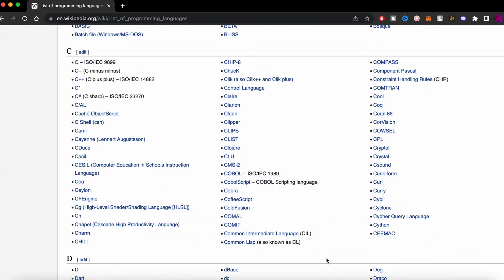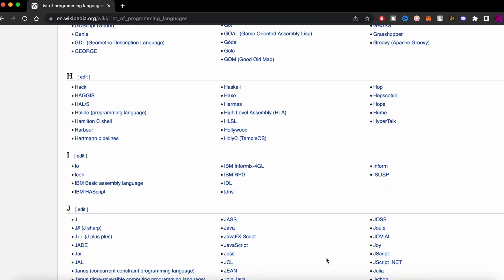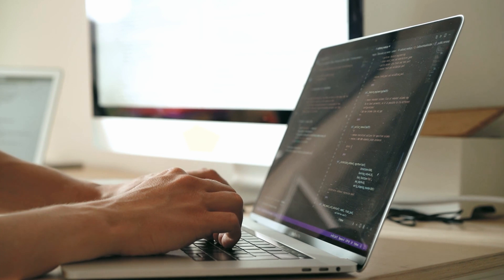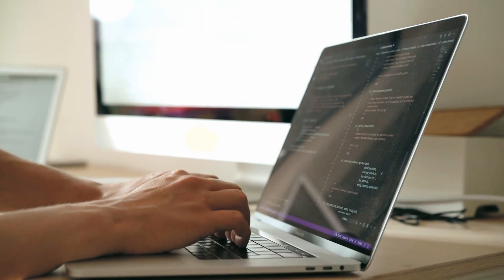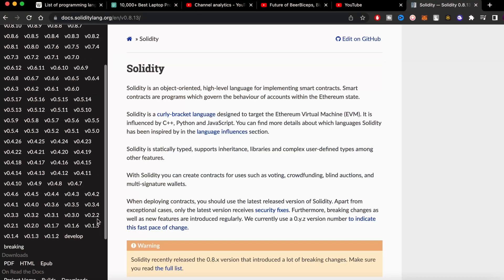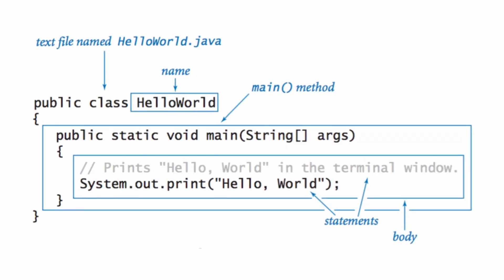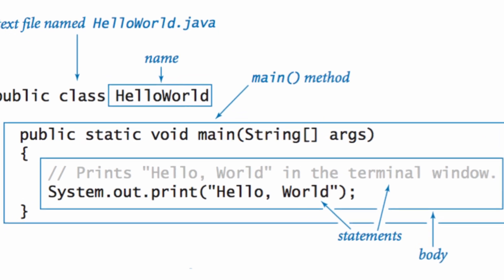Top 10 Programming Languages & Uses in 2022 | Book Giveaway | Ali Solanki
List of the top 10 programming languages and what they are mainly used for? Programming languages for beginners in 2022. Best programming languages to learn to land your software developer job! Top Programming languages and uses in 2022 by Ali Solanki.

Step 1: Comment:
My favourite programming language: _______

Top 10 programming languages:
1. Solidity
2. C++
3. Rust
4. Typescript and JavaScript
5. Dart
6. C#
7. Go
8. Python
9. Java
10. ?

Index:
00:00 Introduction
00:49 1. (Ethereum Blockchain)
01:32 2. (Object Oriented Programming Language)
02:36 3. (Solana Blockchain)
03:25 4. (Web Dev)
04:22 5. (Mobile App Dev)
04:57 6. (Game Dev)
05:35 7. (Cloud Computing)
06:14 8. (AI/ML)
07:30 9. (Android App)
09:02 Giveaway

💸Tags💸
ali solanki,top 10 programming languages 2022,top 10 programming languages,ali solanki programming languages,coindcx boy,programming languages and their uses,programming languages to learn in 2022,coding languages for beginners,best programming language to learn 2022,programming for beginners,javascript,c#,rust language programming,typescript,dart,solidity programming,go lang,java,programming languages 2022